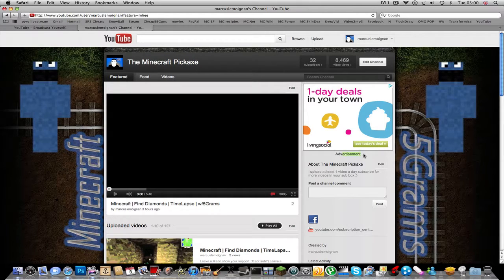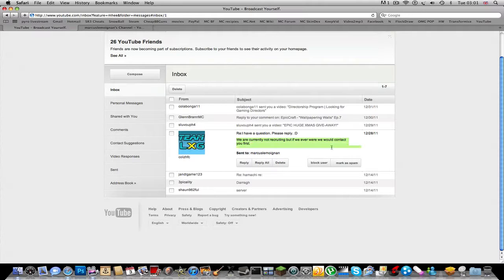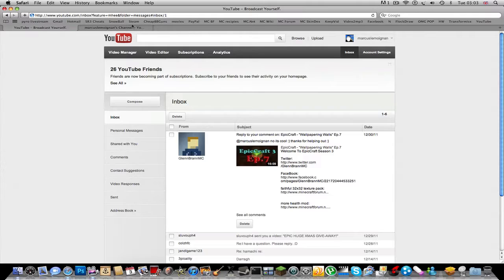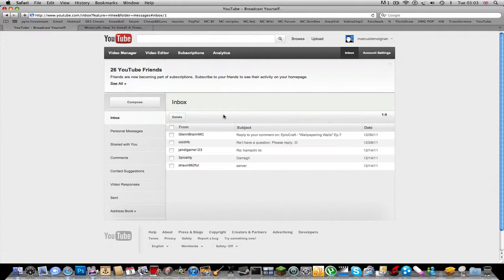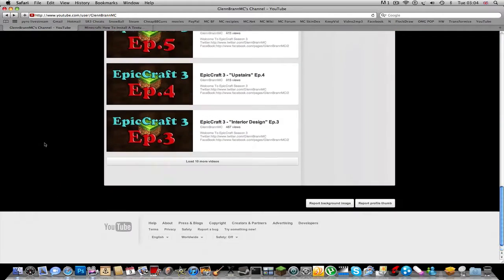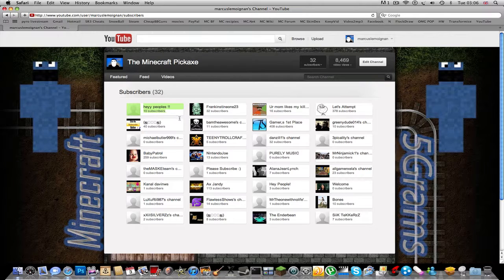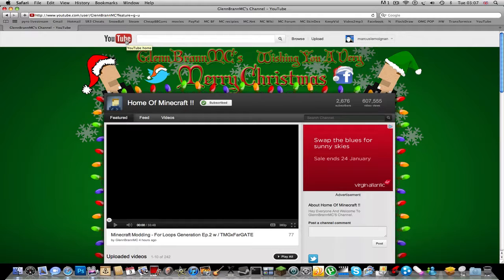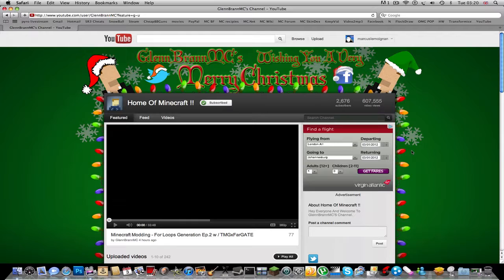Advertisements (Shout Out To: GlennBrannMC)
GlennBrannMC is my role model, colzhfc and GlennBrann, thank you for responding to my comments i really appreciate it.

I am still mad that i have got advertisements on my channel and i don't get paid for them being there.